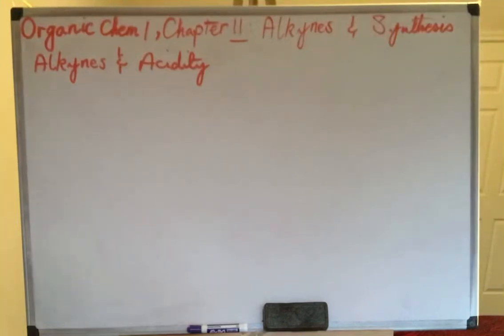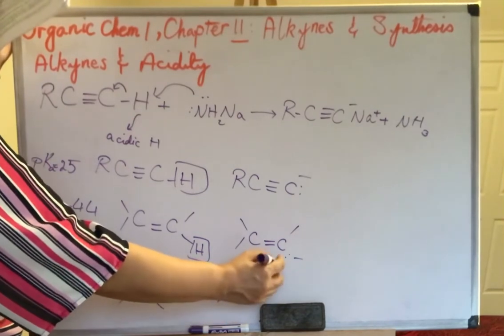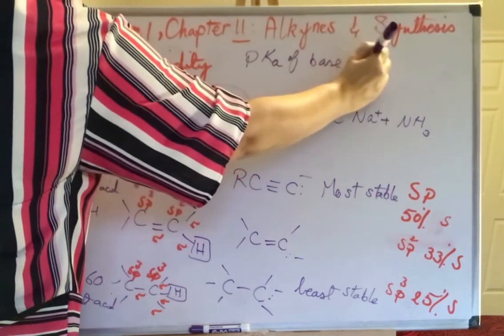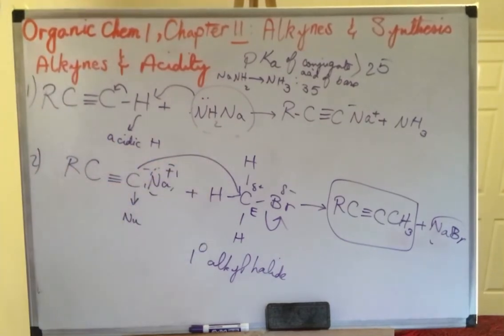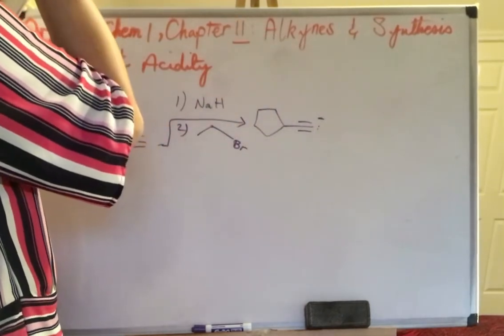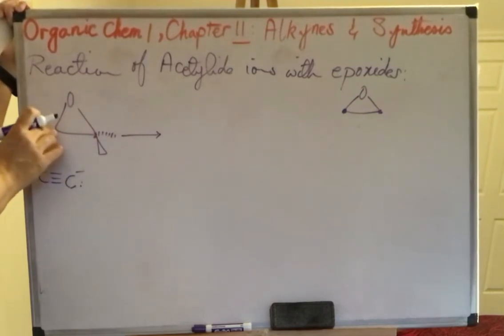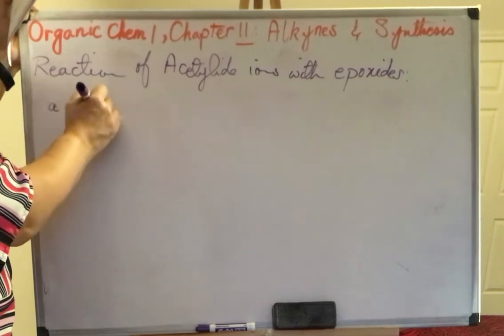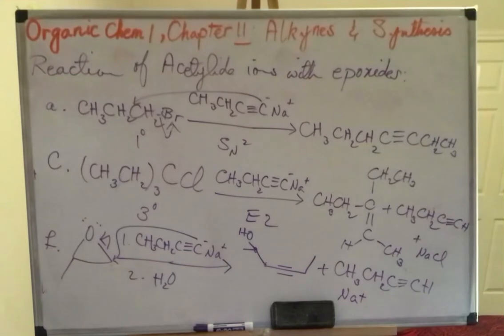Organic Chemistry 1, Chapter 11-3: Alkynes & Synthesis